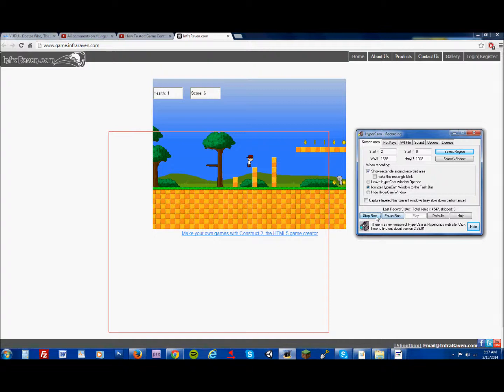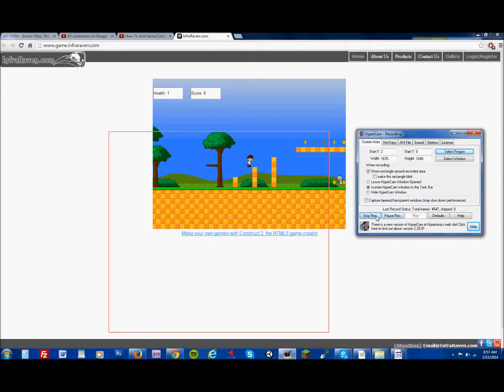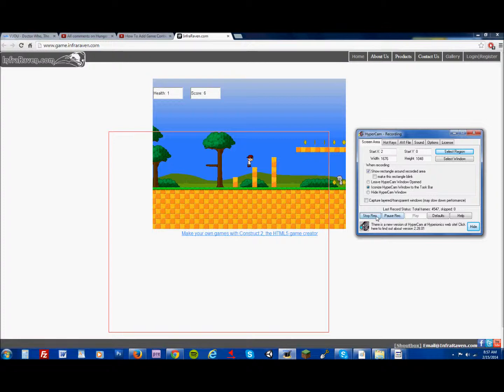Constrcut 2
Constrcut 2 Totorial